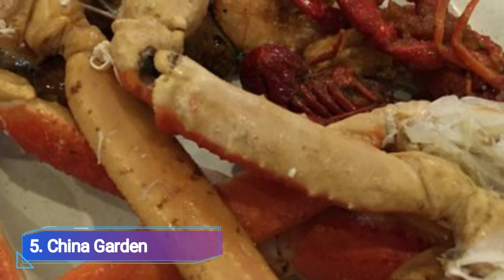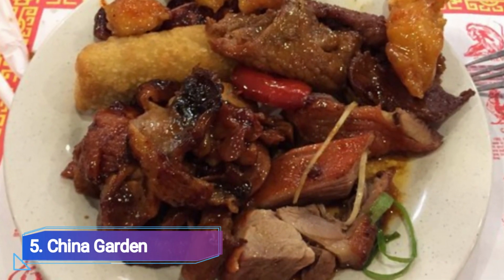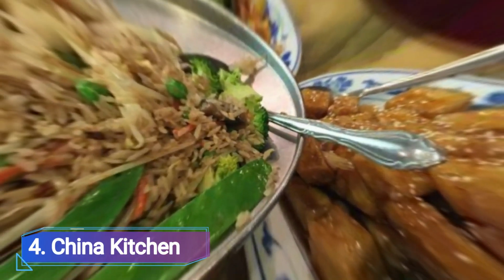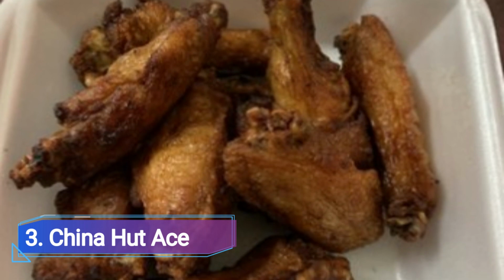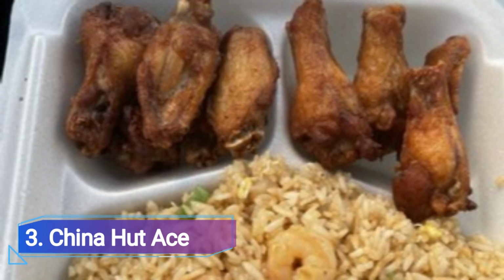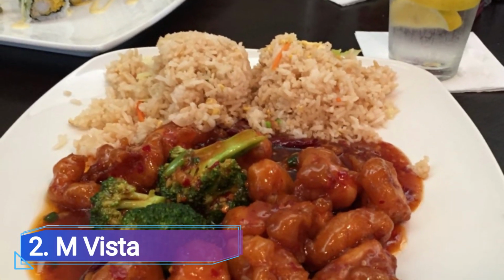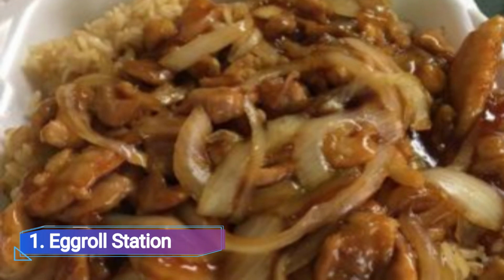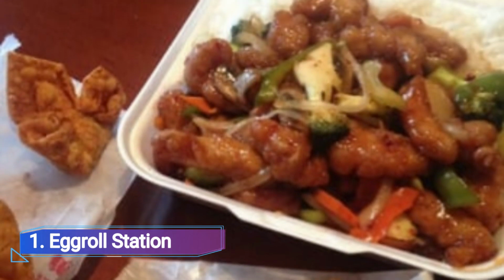Top 5 Best Chinese Restaurants to Visit in Columbia, South Carolina | USA - English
Columbia, the charming capital of South Carolina, is home to a medley of culinary delights, with Chinese cuisine making a significant mark on the city's food scene. If you're on the hunt for the best Chinese restaurants in Columbia, you're in for a treat. This video showcases the top 10 Chinese restaurants to visit in Columbia, ensuring you experience authentic and fusion flavors that will tantalize your taste buds.

We spent a long time in finding a list of Top 10 Best Chinese Restaurants to Visit in Columbia. It includes all of the different entertainment options including things to do in Columbia. There are hundreds of other locations here, but we have selected the famous Chinese Restaurants to Visit in Columbia for you, so you can enjoy your visit. There are many beautiful Chinese Restaurants in Columbia which people prefer, it depends on their own interest.

Chinese food, with its rich tapestry of flavors and history, has always found admirers worldwide. Columbia is no exception. The best restaurants to visit in Columbia that serve Chinese cuisine blend traditional recipes with southern influences, creating dishes that are both authentic and unique. Whether you're a fan of Szechuan spice or Cantonese subtlety, the best Chinese restaurants in Columbia have something to satiate every palate.

Restaurants in Columbia pride themselves on sourcing the finest ingredients, ensuring that every dish reflects the richness of Chinese culinary traditions. Columbia restaurants to visit not only prioritize taste but also ambiance. From quaint eateries with oriental décor to upscale establishments that exude elegance, Columbia offers a diverse range of dining options.

While South Carolina boasts of many dining hotspots, Columbia stands out, especially with its array of Chinese restaurants. Moving beyond the traditional, these restaurants experiment with flavors and techniques, cementing their place among the top restaurants in Columbia. Whether you're visiting the historic Columbia city or residing there, the restaurants in Charleston and Columbia should definitely be on your dining list.

In conclusion, for those seeking a delightful Chinese culinary journey in the heart of South Carolina, Columbia is the place to be. Dive into the world of dim sums, peking ducks, and more as you explore the famous restaurants in Columbia. Let this guide take you on a gastronomic tour, introducing you to the very best in Chinese cuisine in the vibrant city of Columbia.